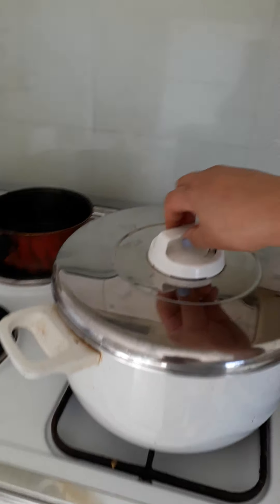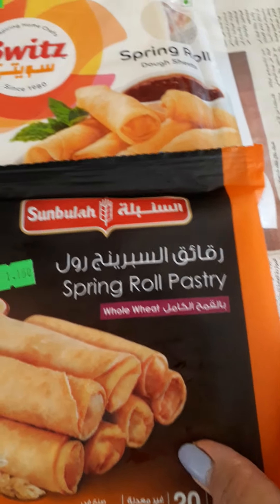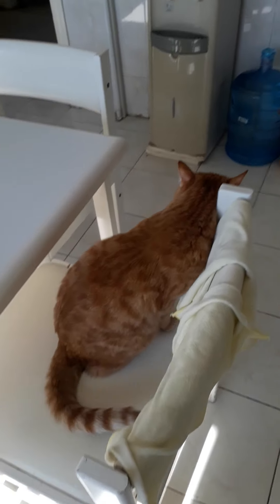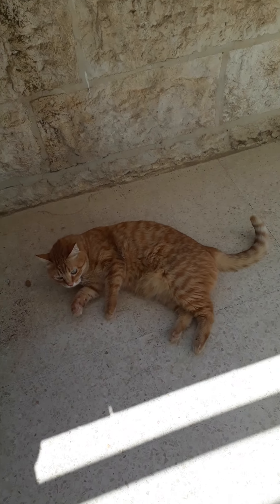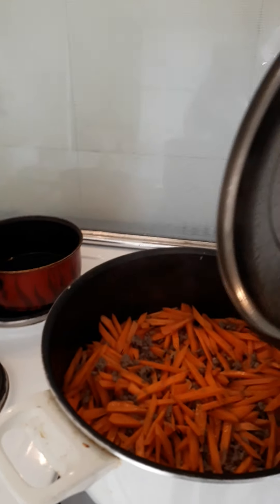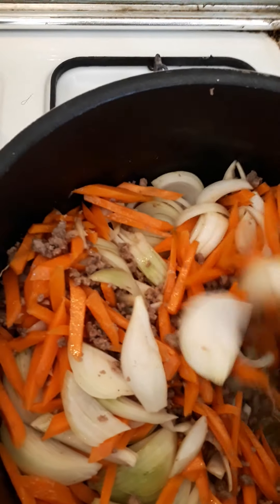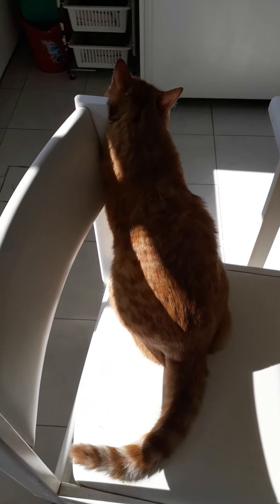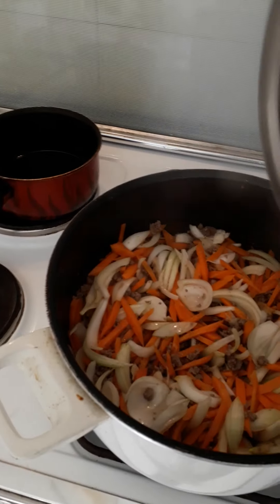cooking to make Spring Rolls and our cat "Sia" wants to play at the same time